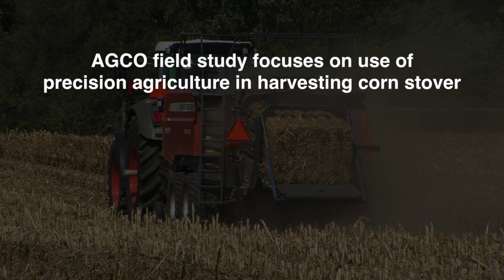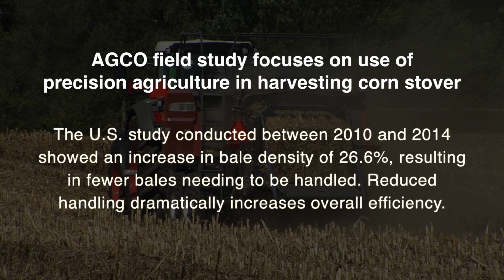Precision Agriculture in Corn Stover Harvesting in Ontario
Collecting and managing data is a key component to applying the concepts of Precision Agriculture to cornstalk harvesting in Southwestern Ontario. Cornstalks are intended to be a feedstock in the production of cellulosic sugar at Comet Biorefining. Comet aims to have a new plant operational in Sarnia in 2018 that could process about 250,000 tons of cornstalks annually.